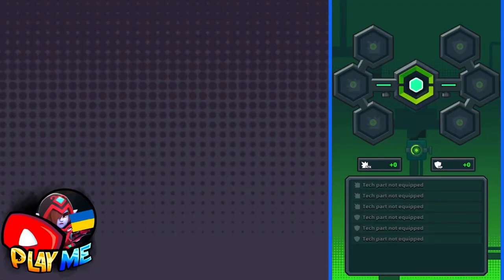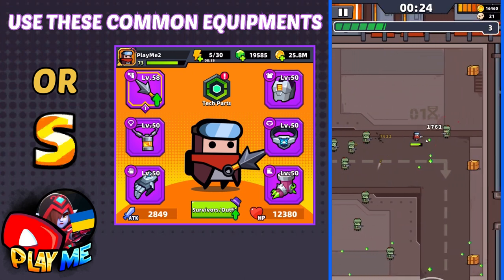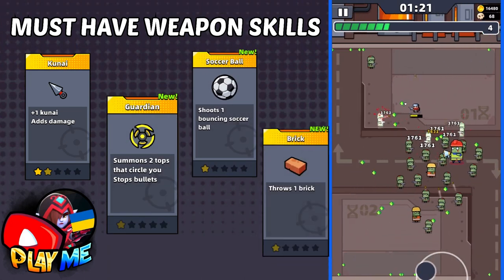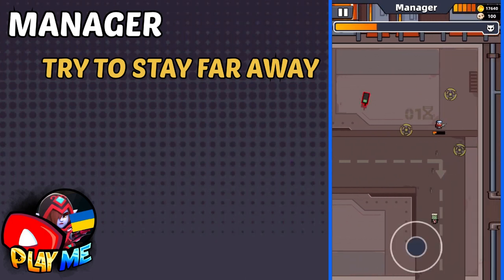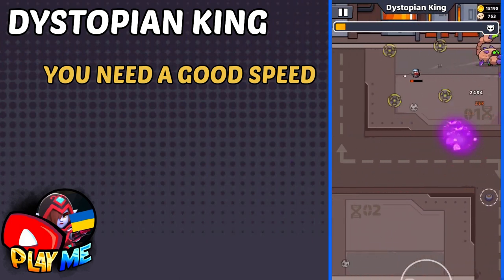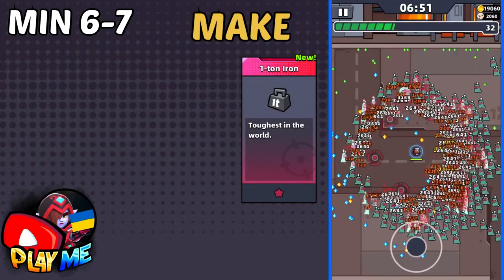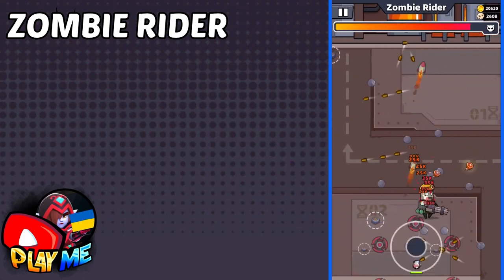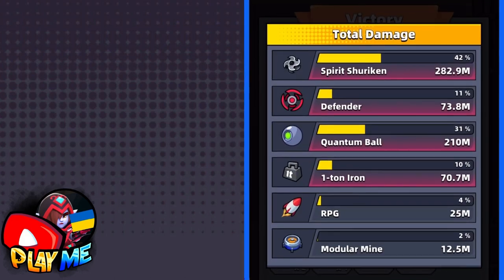How to Beat CHAPTER 23 in Survivor.io - Guide